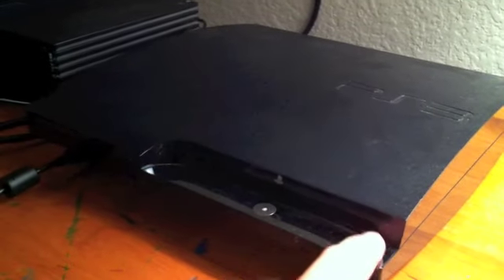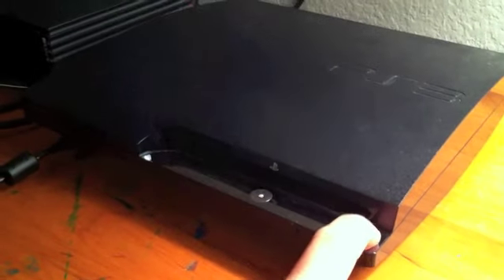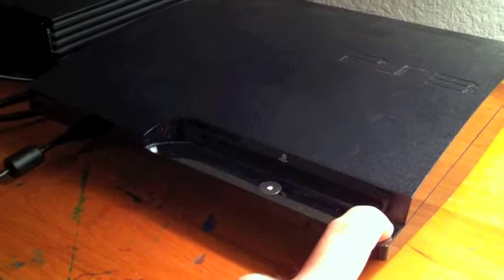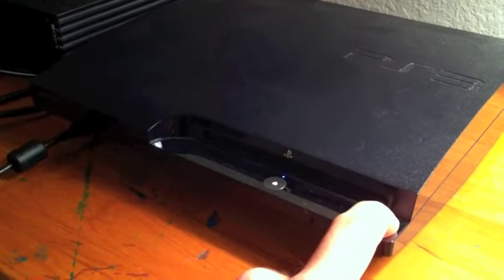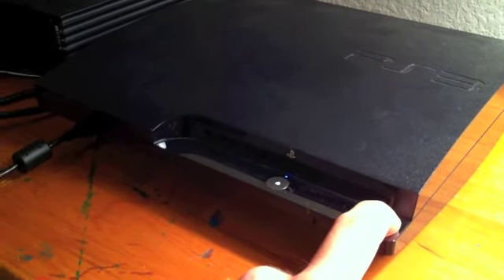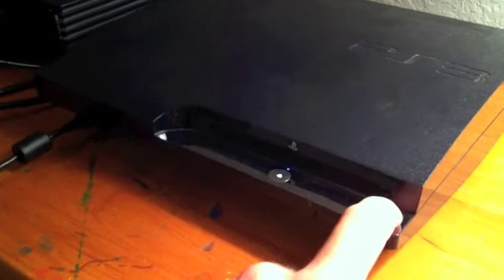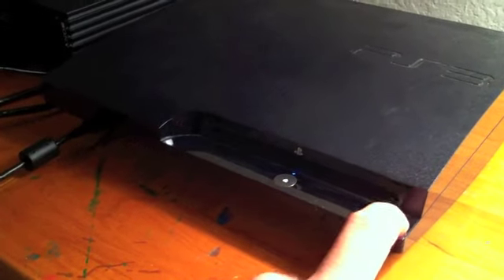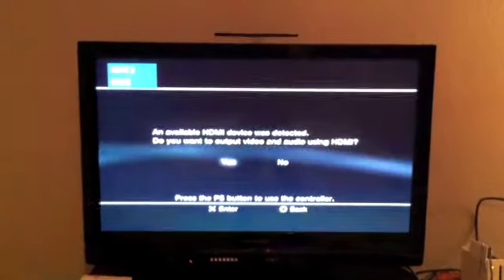Fix Sound on PS3 Games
How to fix the sound if it stops working on PS3 games.